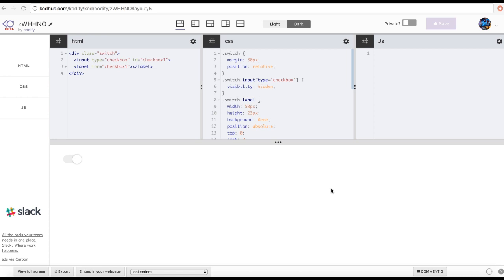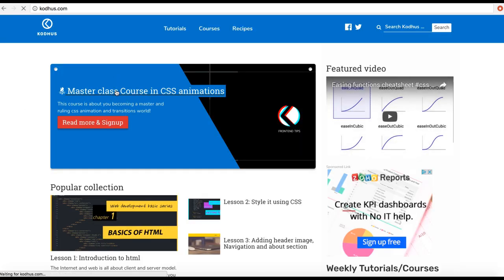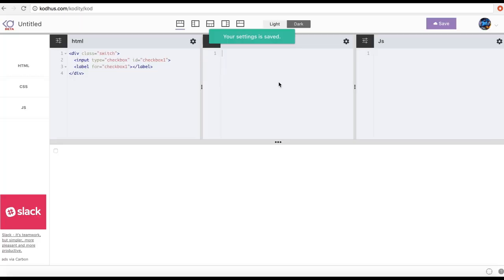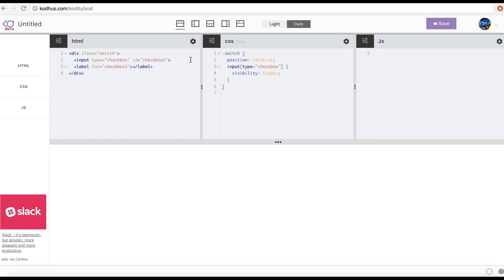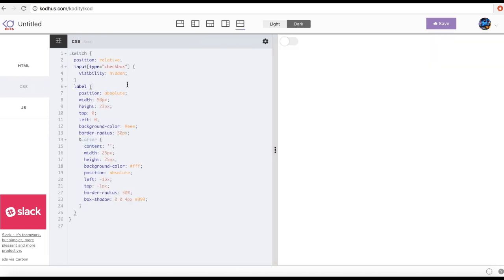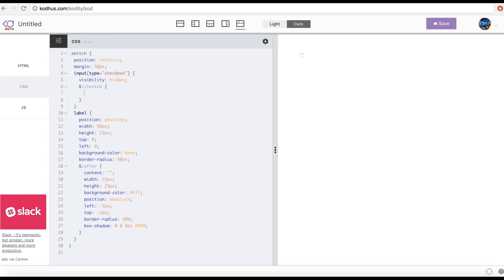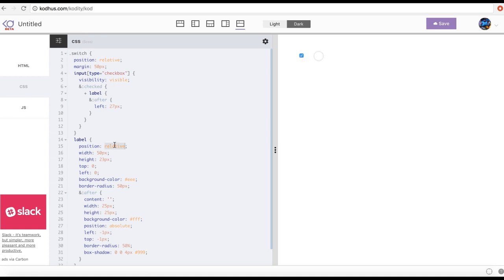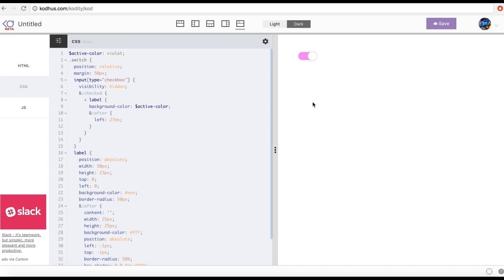toggle switch using sass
Link to Prototype:
In This Tutorial we are going to use Sass to recreate our toggle Switch button.
What you earn in this tutorial is learning sass and how it helps ease the process of writing reusable css variables and hierarchy in html